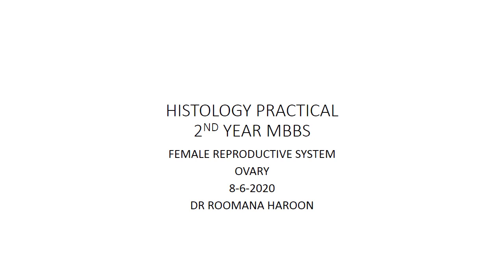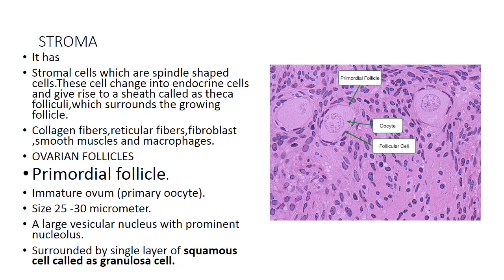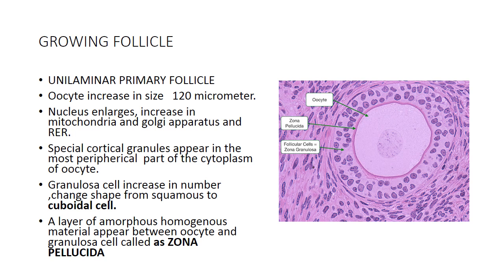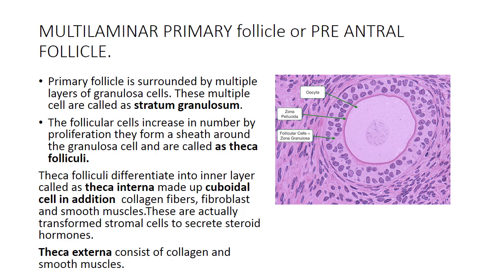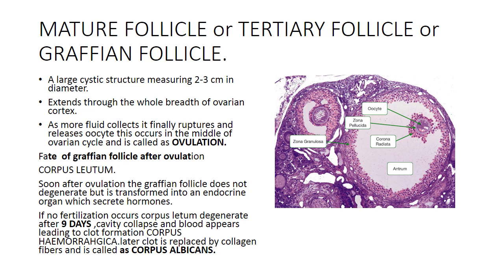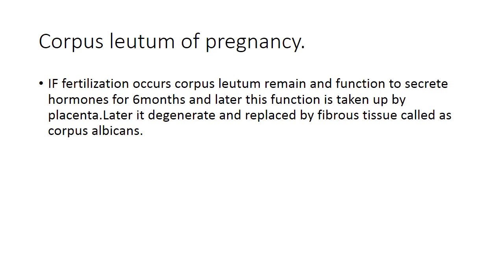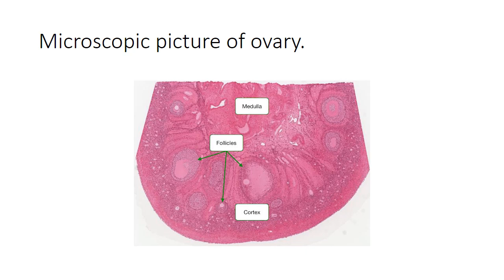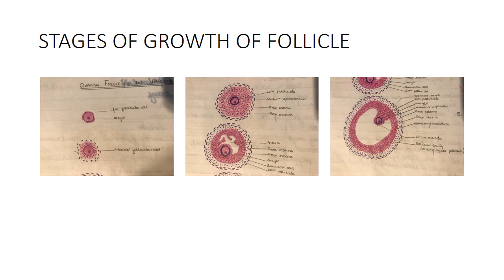Histology Practical for 2nd Year MBBS by Dr. Roomana On Topic OVARY